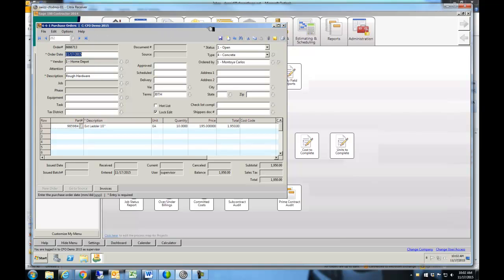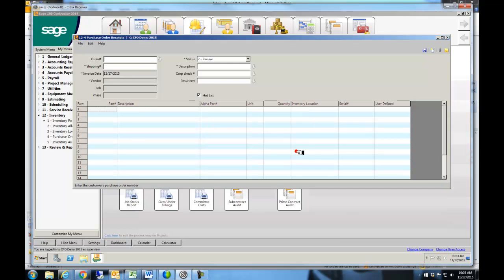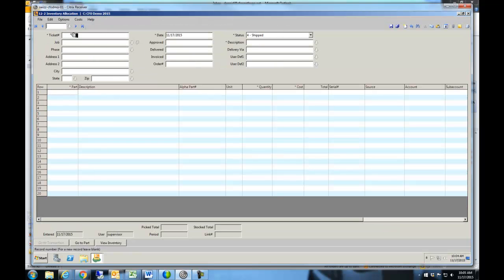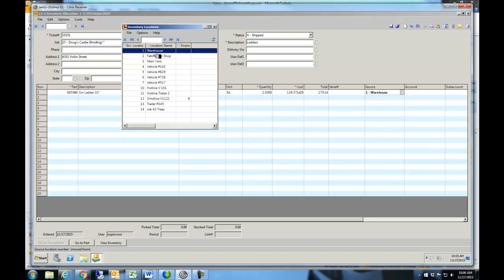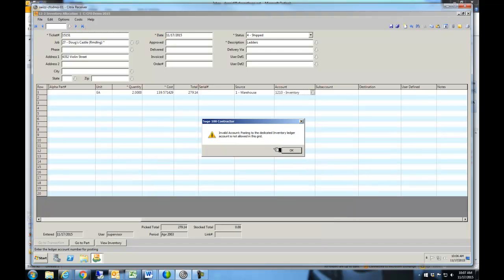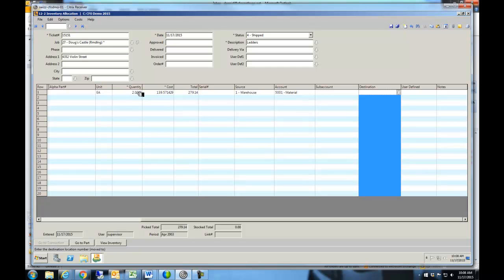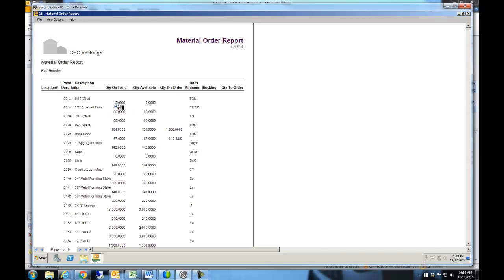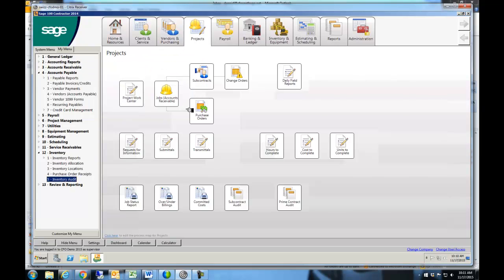Sage 100 Inventory Module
Inventory module is a very comprehensive module and here is a 9 minute video that walks you the entire process.